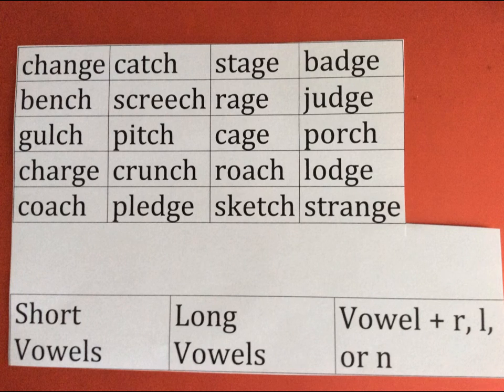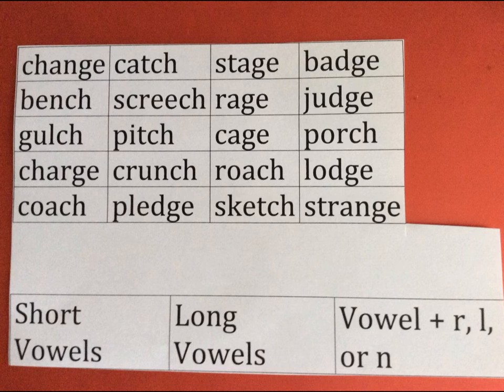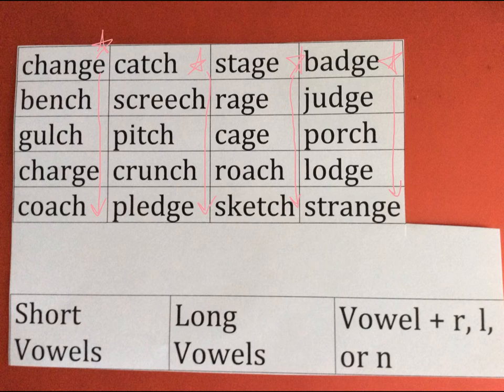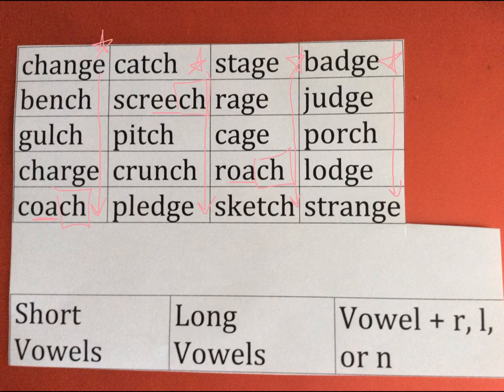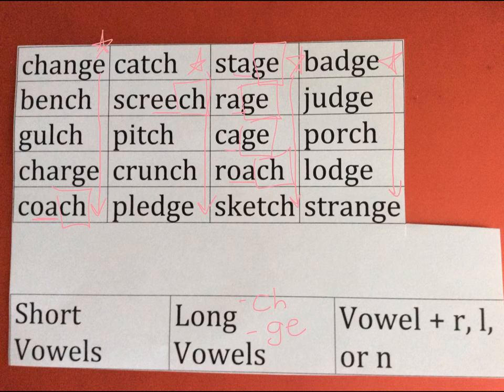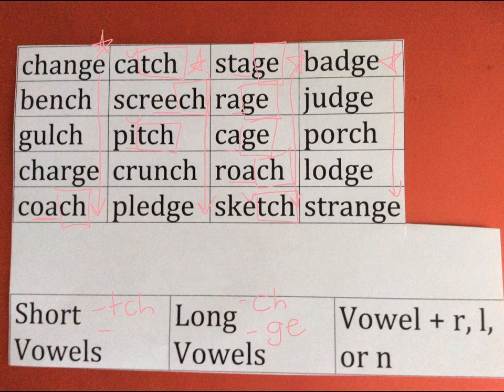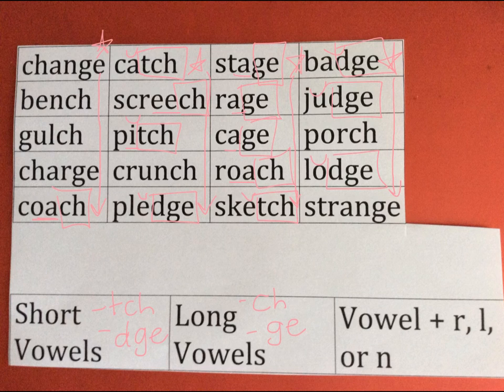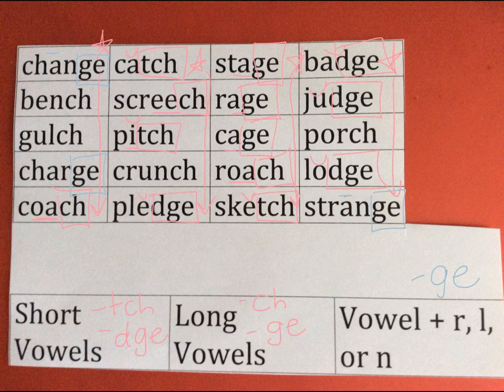WWL- spell check 9